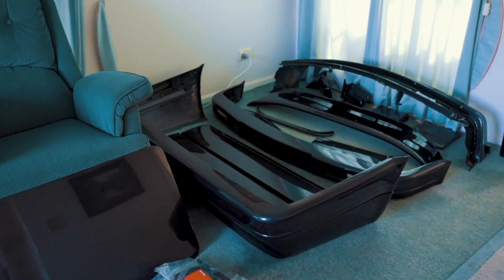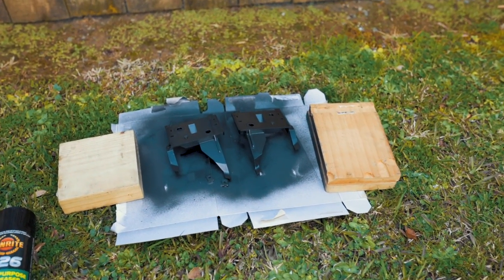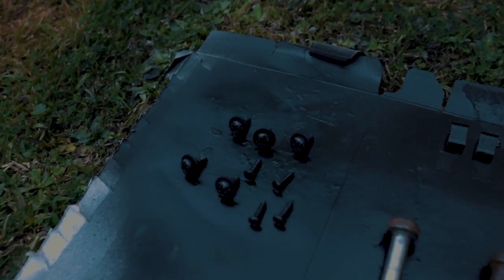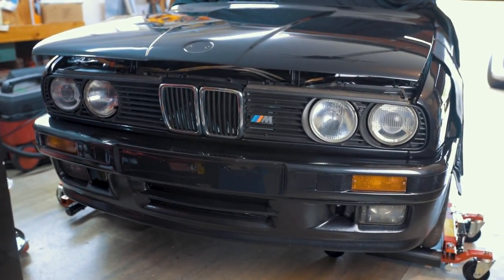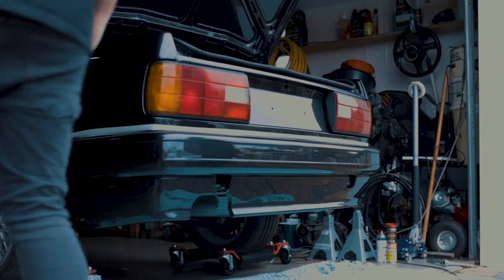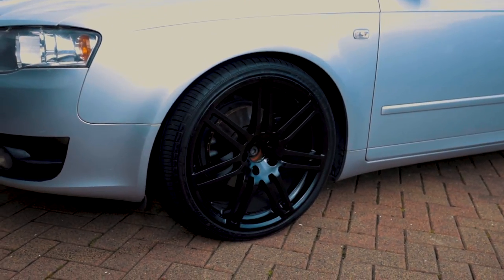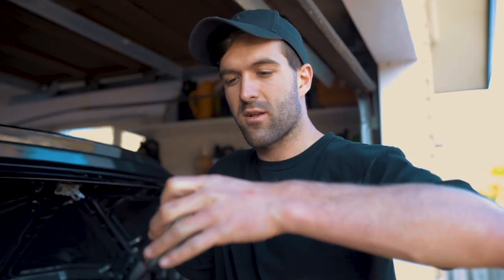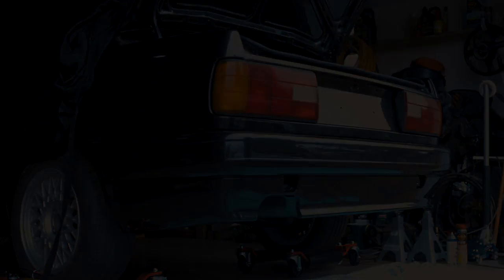M Tech II E30 | Fitting The Body Kit | Part 11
The E30 is home and it is time to start working on it! Time to piecing the body kit together!

Filmed on a
Canon EOS R (Camera) Sigma ART 35mm 1.4 lens, Sigma ART 24-70mm 2.8